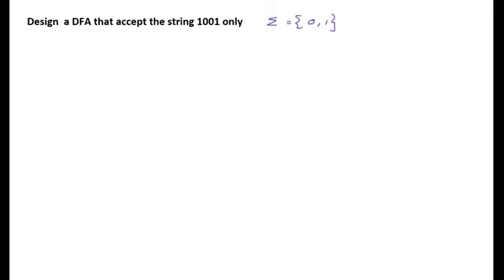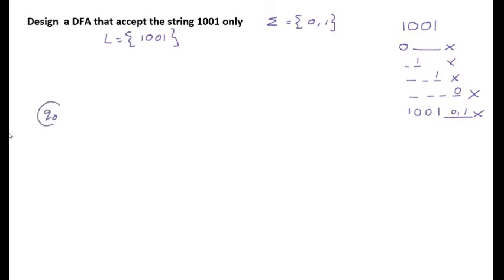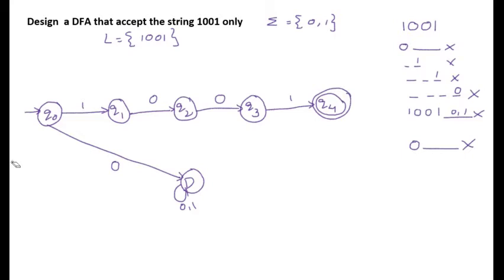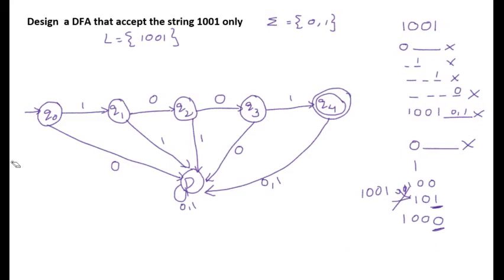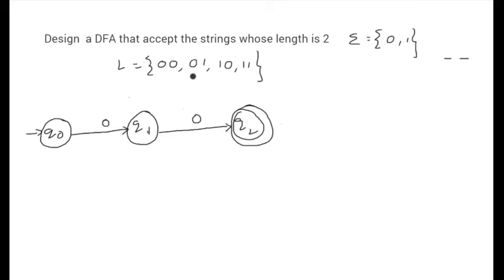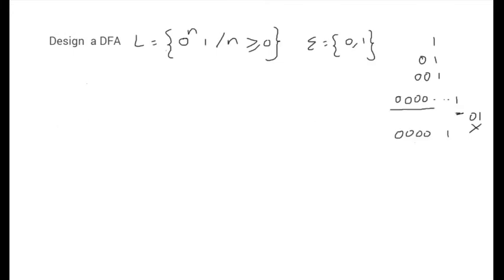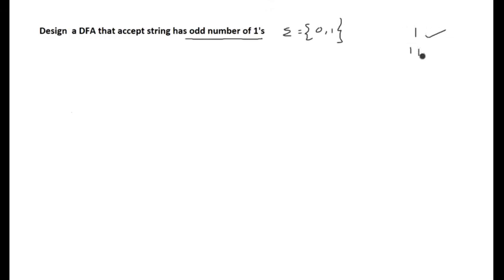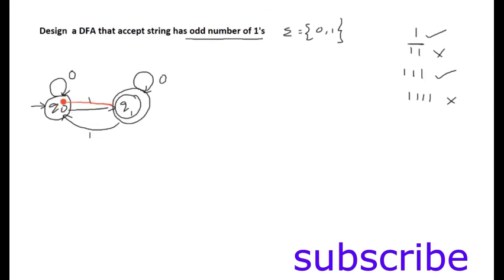Deterministic Finite Automata DFA Examples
00.08   DFA accepts 1001 only
05:38    Accepting Strings length  2
07:52    L= 0n 1 / n  greater than 0
09:35    Strings has odd no. of 1's